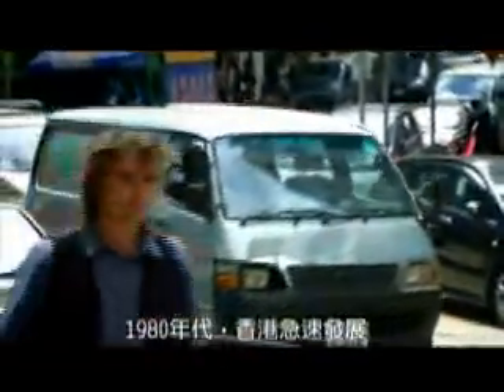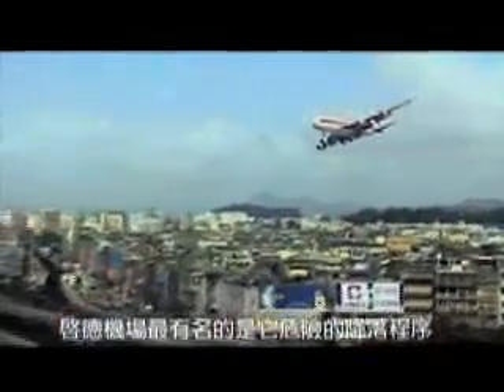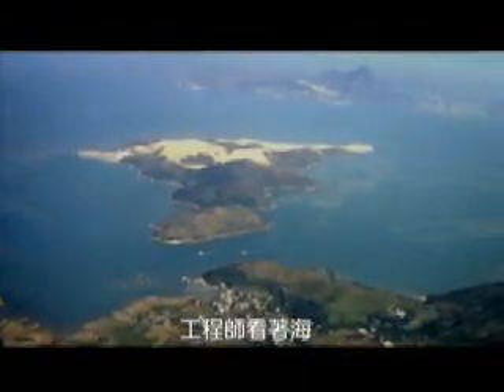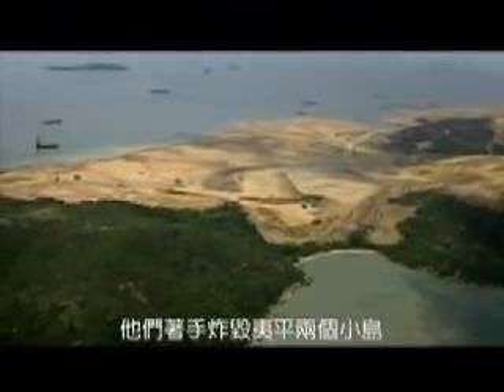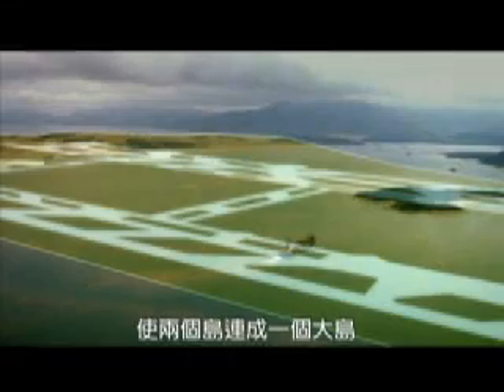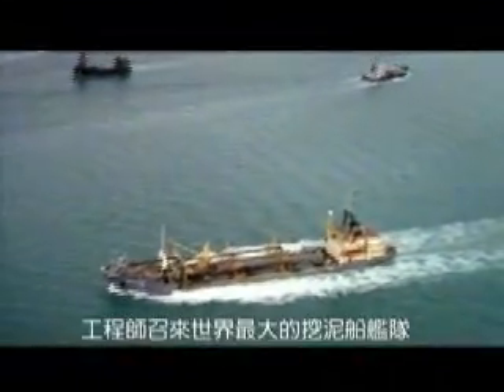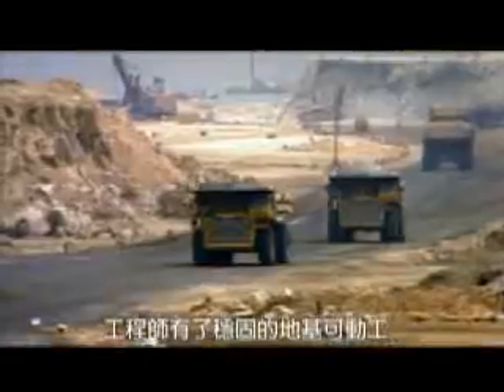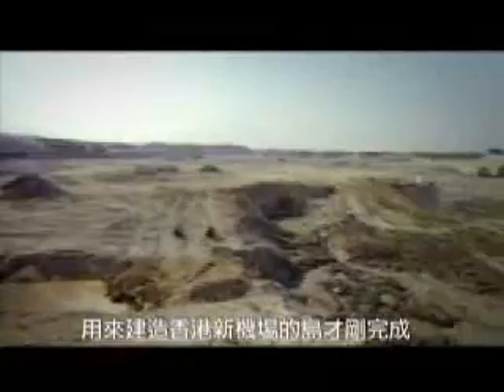engineeringconnections s2 i.wmv